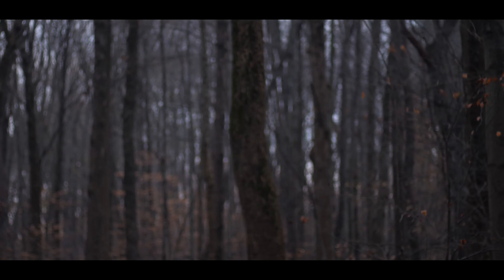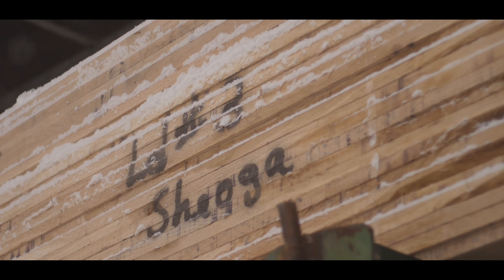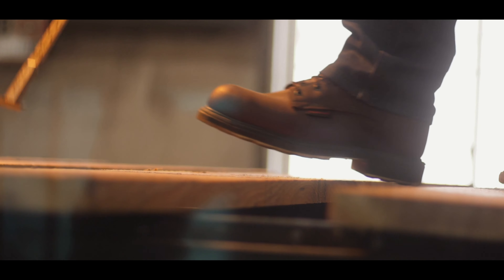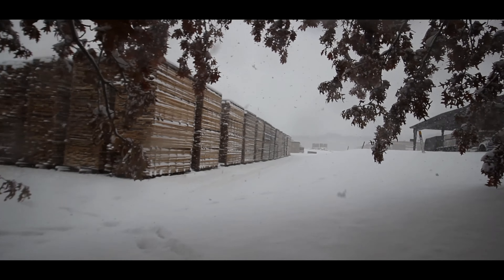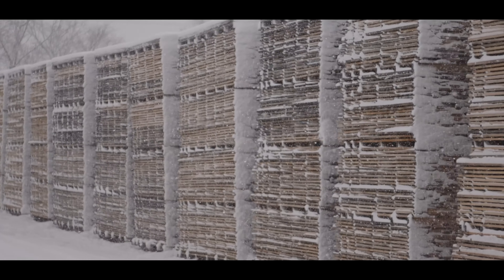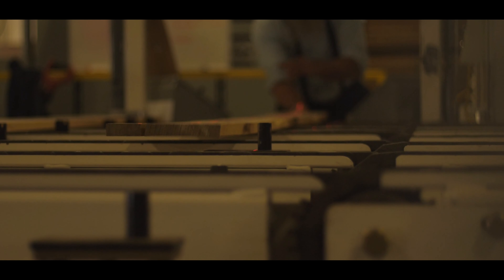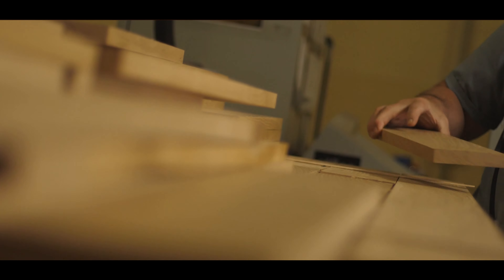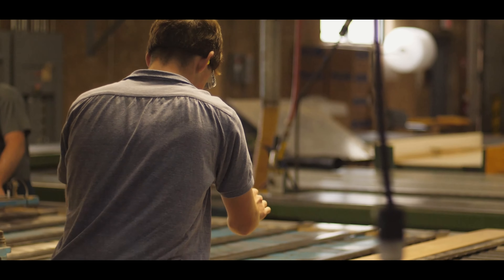Sheoga Hardwood Flooring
Since 1982, Sheoga Hardwood Flooring has specialized in milling the highest quality solid and engineered hardwood flooring available. Take a look into our sourcing, sustainability practices, and hands-on approach in producing a quality-first hardwood floor!